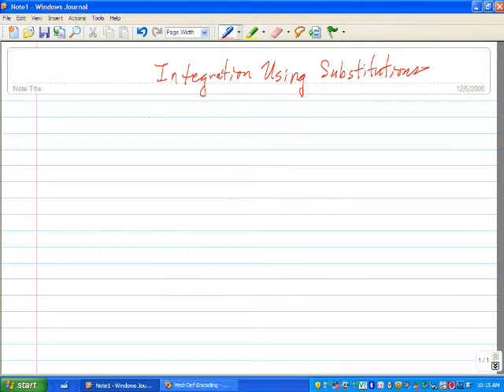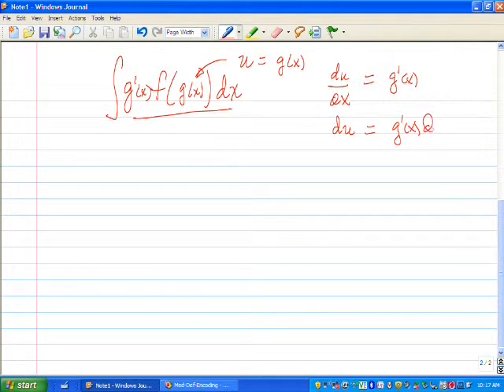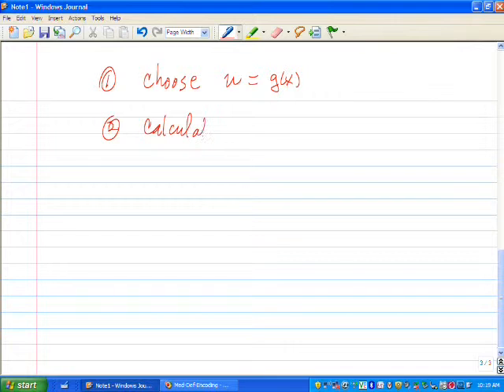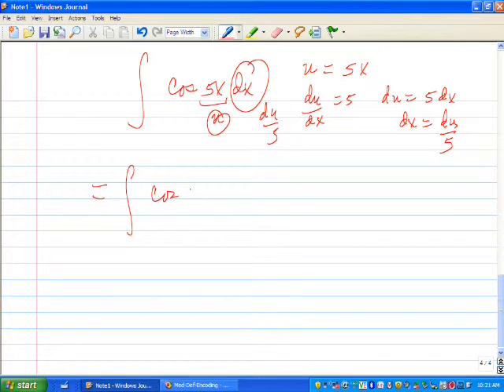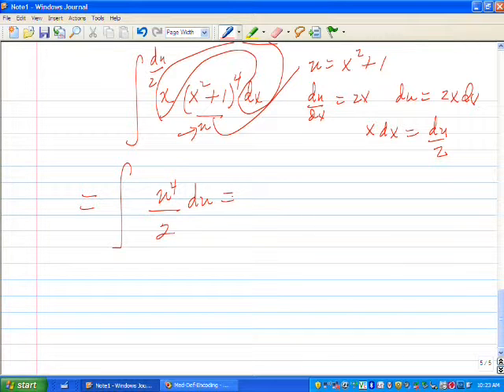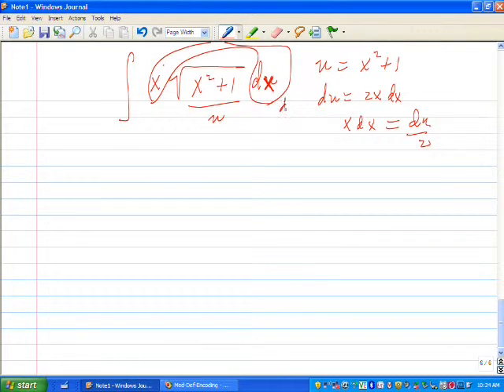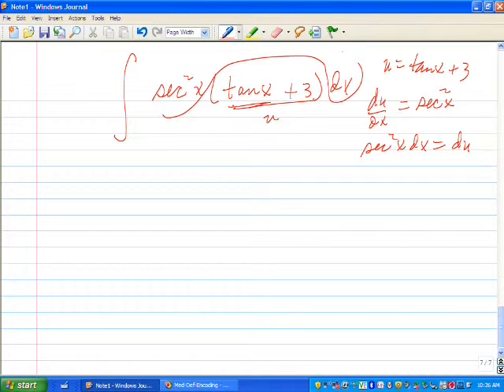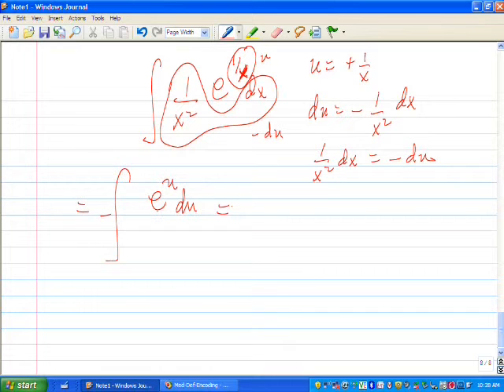Integration Using Substitutions Quick Review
Integration Using Substitutions Quick Review Calculus I Dr Bob Brown East Georgia State College